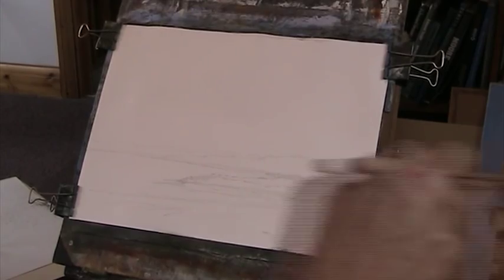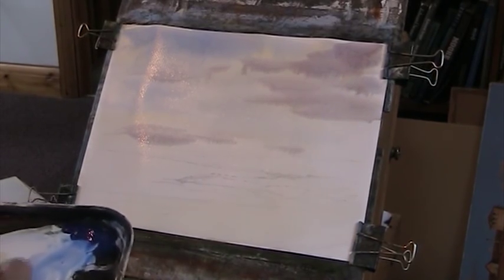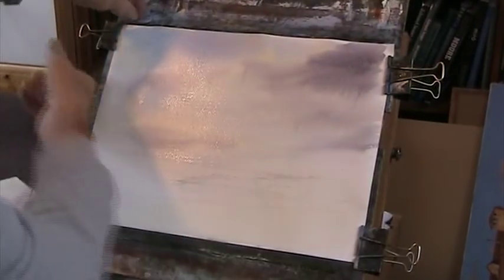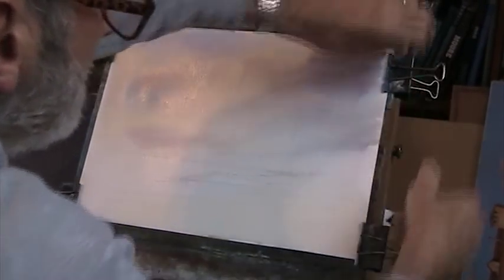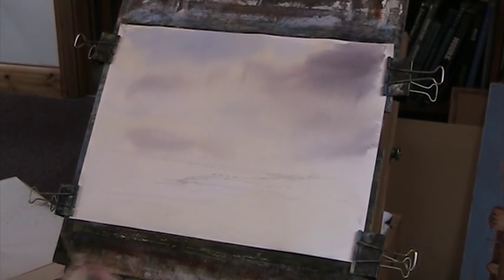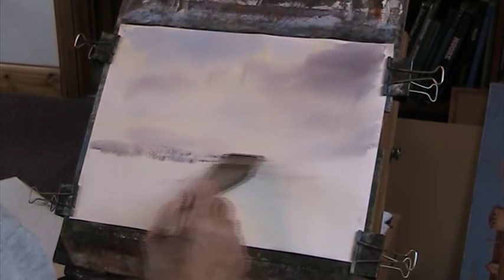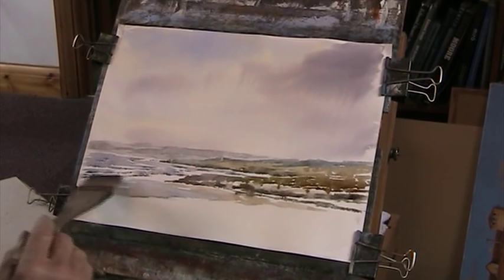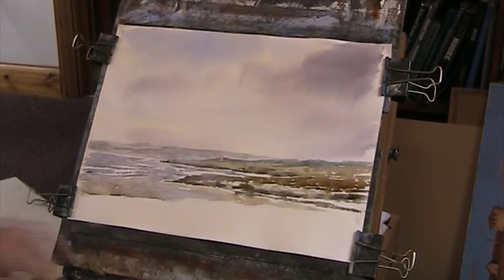Cornish Headlands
I'm not sure that this one's good enough; I hope there are some passages here to learn from.